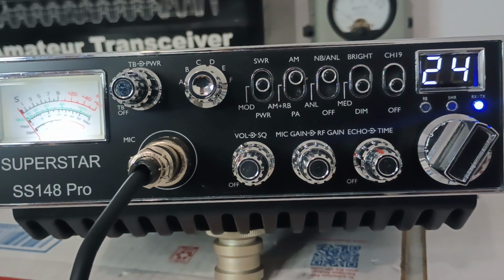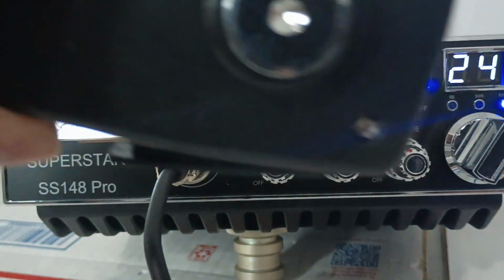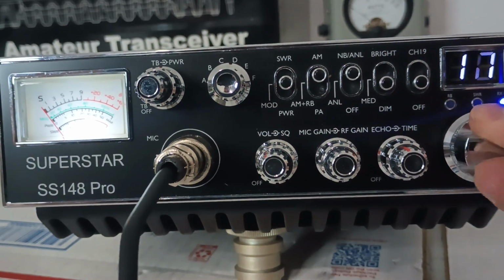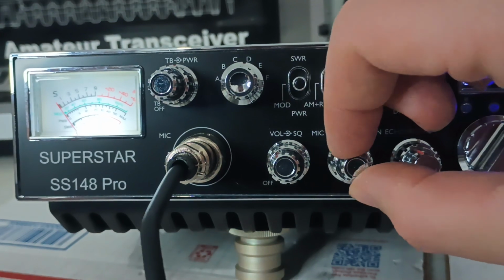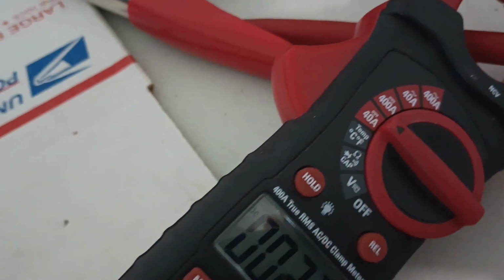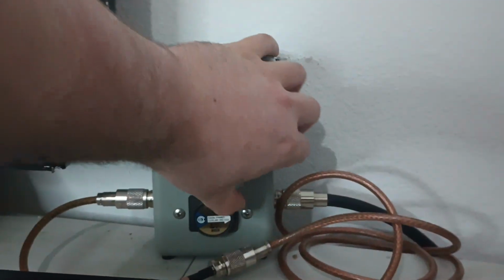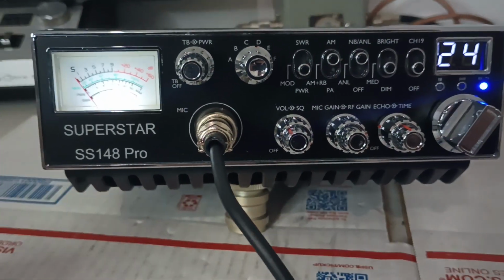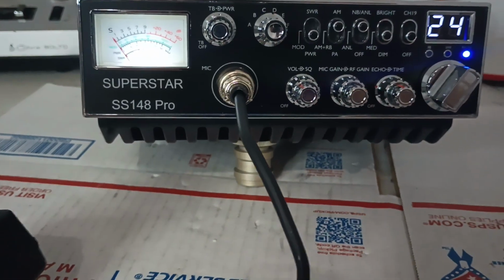The Superstar SS148 Pro is a True AM Powerhouse